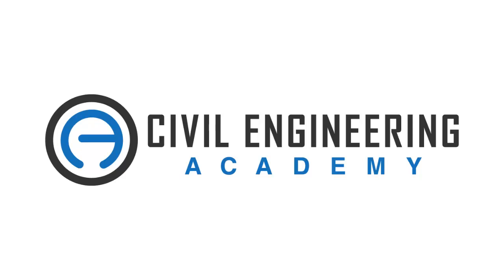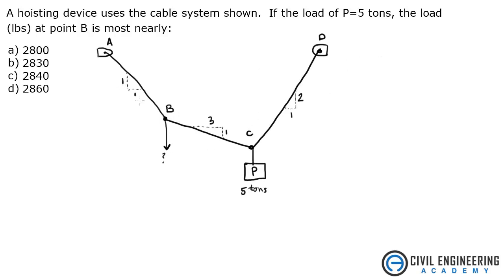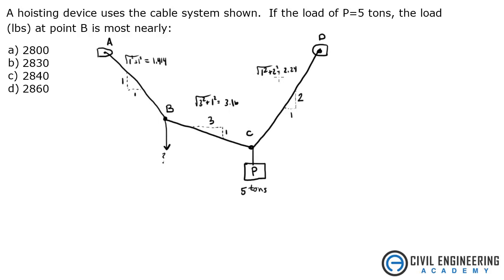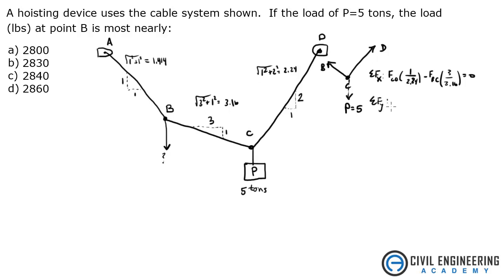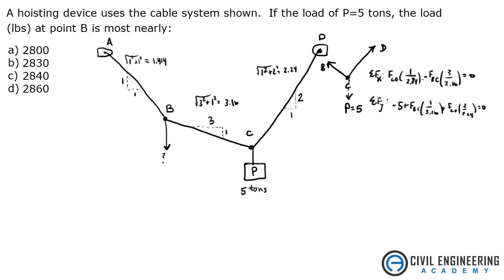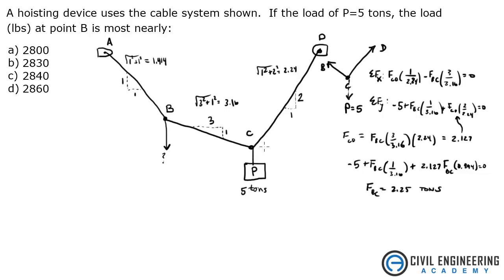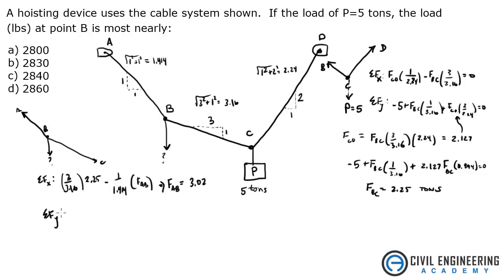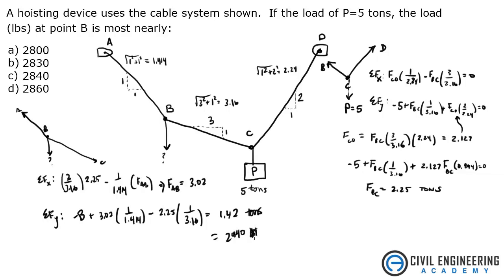Construction-Cable Statics Problem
Construction PE exam questions cover statics and a cable system.